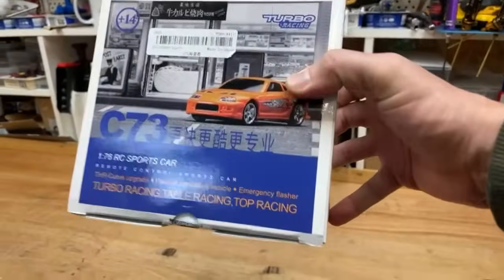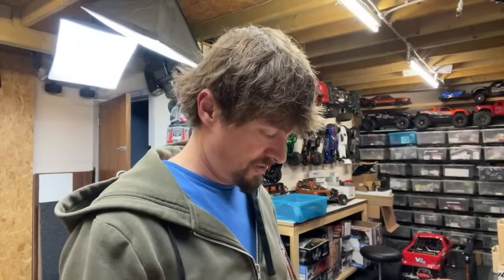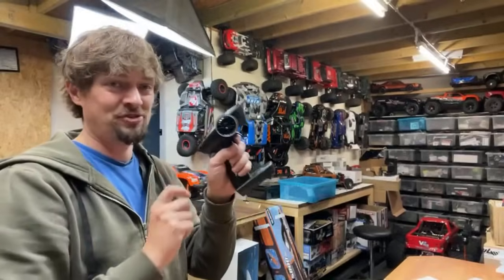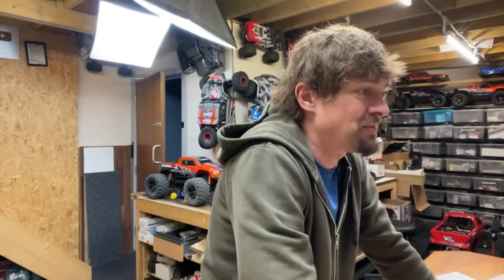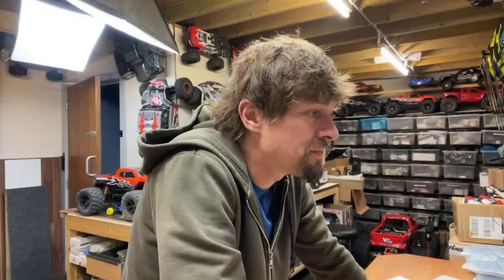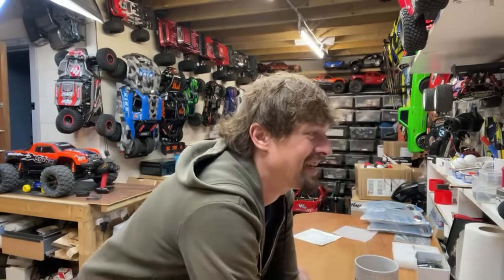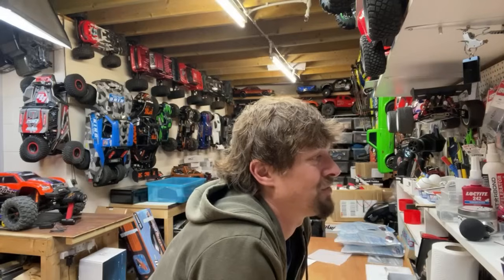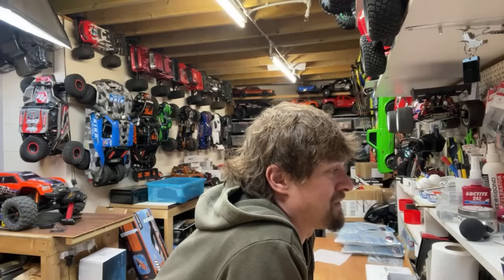Live unboxing tiny fast + furious Rc car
Tools
Soldering Iron